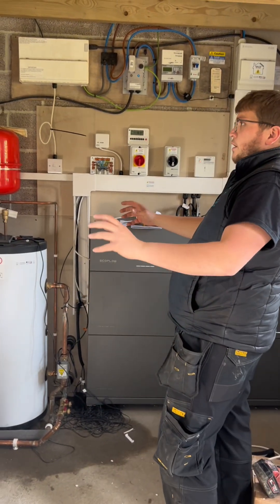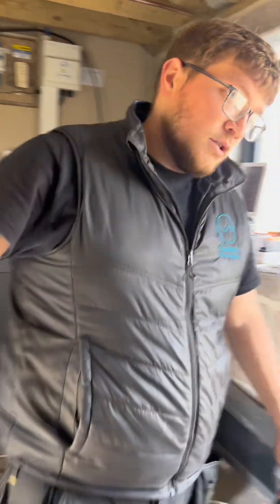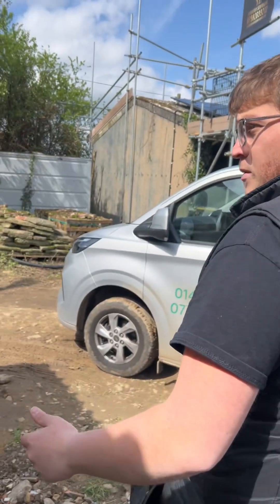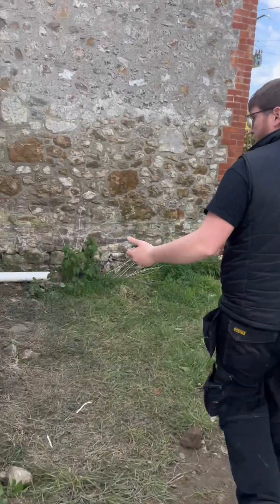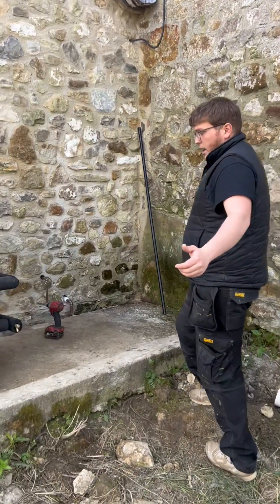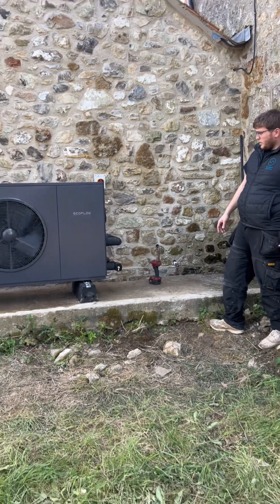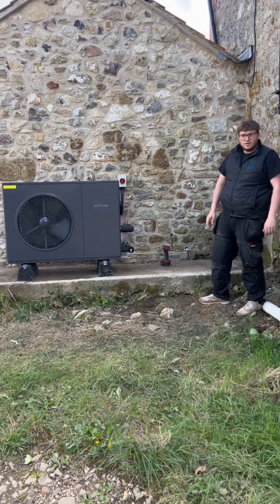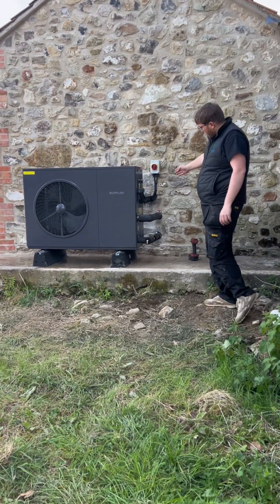Ecoflow first home management system all in one, installed in the UK 😎